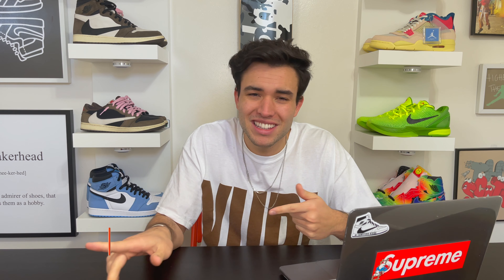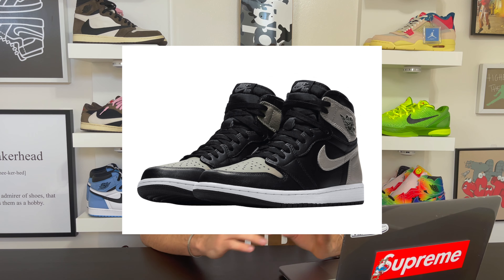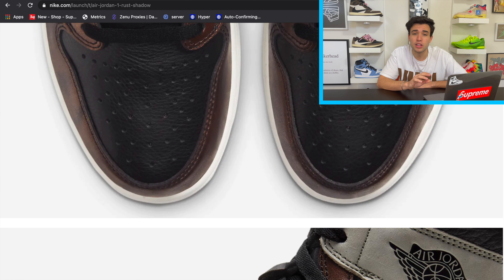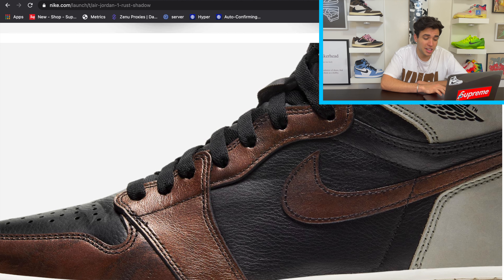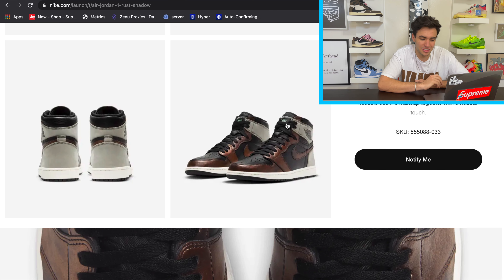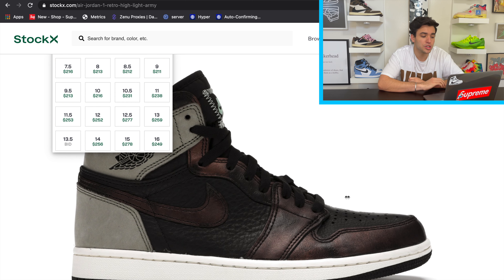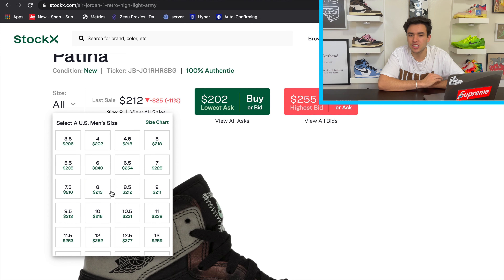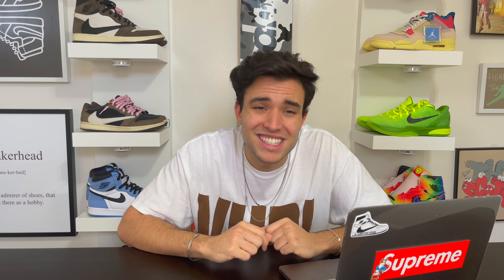HOW TO COP AIR JORDAN 1 HIGH "RUST SHADOW" | NIKE SNKRS APP 2021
HOW TO COP AIR JORDAN 1 HIGH RUST SHADOW NIKE SNKRS APP 2021 ! Today at Tamsters Kicks I show you How to Buy Air Jordan 1 Rust Shadow! Rust Shadow Jordan 1, Air Jordan 1 Patina or Air Jordan 1 Light Army is finally coming out, this Unreleased Air Jordan Retro is a sleeper! The video is a manual guide with Nike Snkrs App Tips and Tricks. I like these Air Jordan 1 Retro High Rust Shadow shoes so I made this video to help you buy off the Nike Snkrs App for Retail in 2021. If you want to cop these Unreleased Air Jordan Retro Shoes, CHECK OUT THIS VIDEO!

How to Cop on Nike Snkrs App !